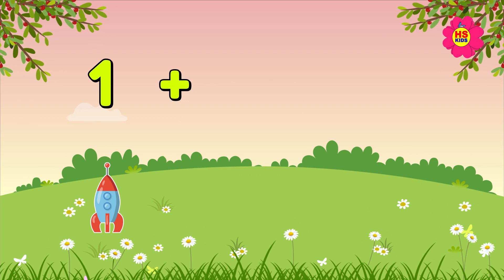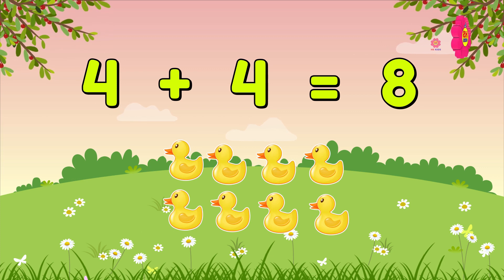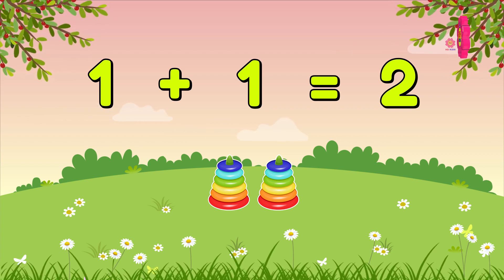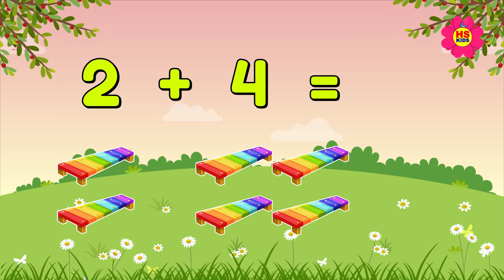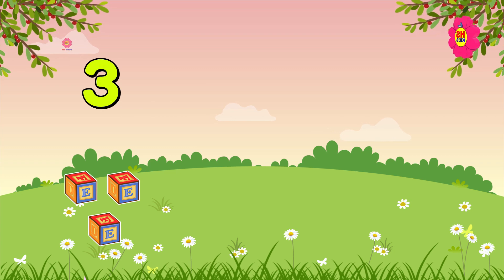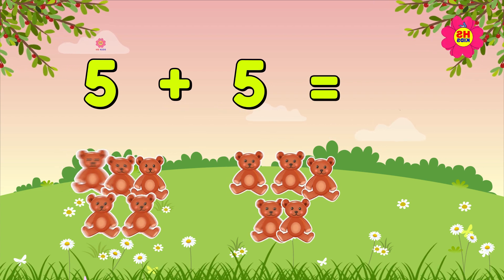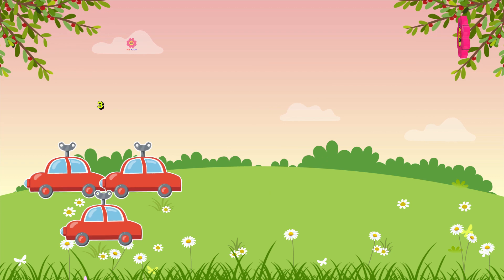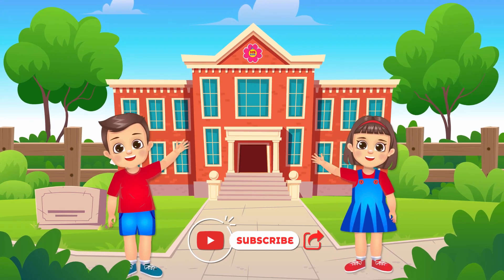Basic Maths Addition for Kids | Learning Addition | HS KIDS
Basic Maths Addition for Kids | Math for Kindergarten HS KIDS

Supercharge Your Math Skills with Basic Addition on HS KIDS
🎉 Get ready for a math-tastic adventure on HS KIDS! 🎈

Welcome to our exciting world of "Basic Addition," where learning math is a blast. In this fun-filled video, we're going to explore the fundamentals of addition in a way that's not only educational but also incredibly entertaining for kids of all ages.

Join us as we embark on a colorful journey to master the art of adding numbers together! 🌟 Our friendly host will guide your little ones through simple, interactive examples that will make them fall in love with math. 🧮 Whether your child is just starting out or needs a quick refresher, this video is tailor-made for them.

🚀 Watch as their confidence soars while they tackle basic math problems and discover the joy of learning. Our goal is to make math not only accessible but super fun, and "Basic Addition" is the first step in this incredible adventure.

Let's make learning math as easy as 1️⃣, 2️⃣, 3️⃣! 🧡

Come on board the HS KIDS express and let's explore the magical world of "Basic Addition" together. 🚂🌈✨